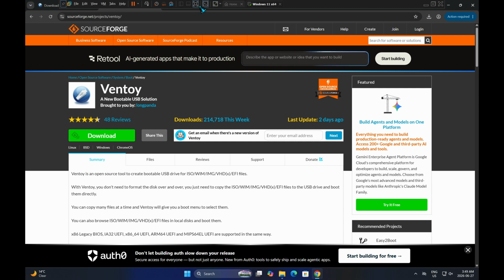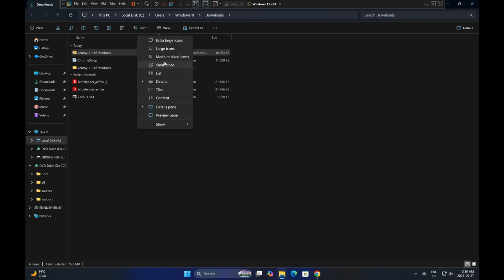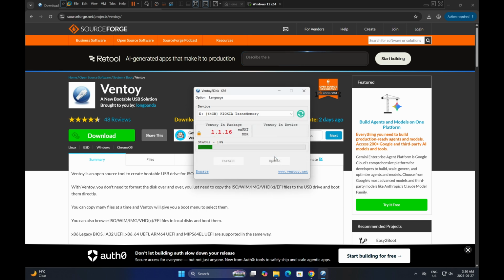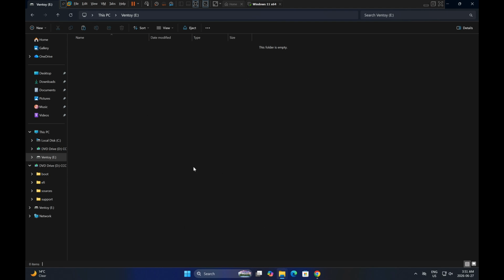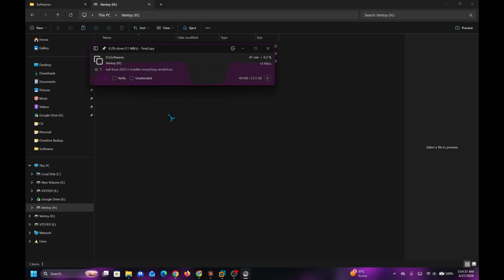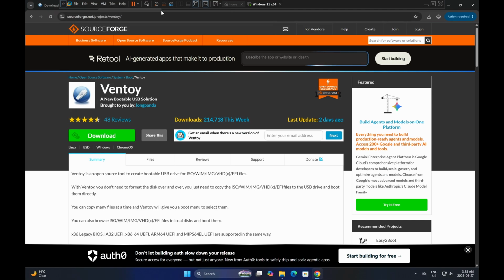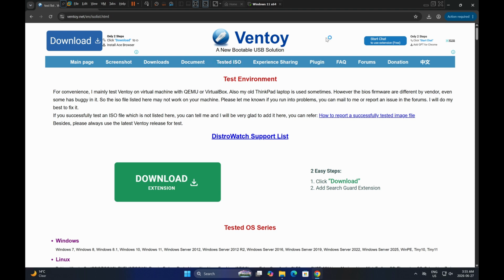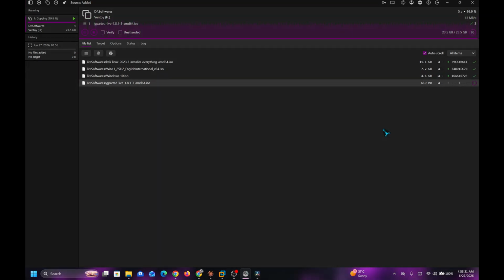How to create bootable Pendrive with multiple OS using Ventoy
Tired of reformatting your USB drive every time you want to try a different OS? In this video, I'll show you how to set up Ventoy — a free tool that lets you boot multiple operating systems from a single USB drive, no reformatting needed between ISOs.
💾 What you'll learn:

How to install Ventoy onto a USB drive
How to add multiple OS ISOs to the same drive
How Ventoy's boot menu lets you pick which OS to boot at startup
Tips for organizing ISOs so the boot menu stays clean

📝 A safety note: Always download OS images directly from the official sources above — third-party mirrors are a common way malware gets bundled into "free" ISOs.

💬 Got a specific OS you want to add to your Ventoy drive? Drop it in the comments.